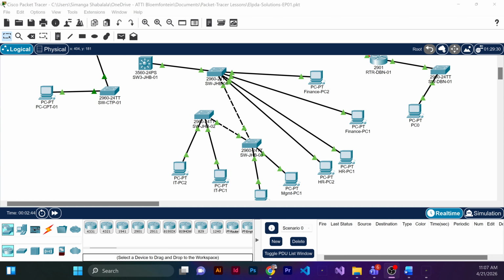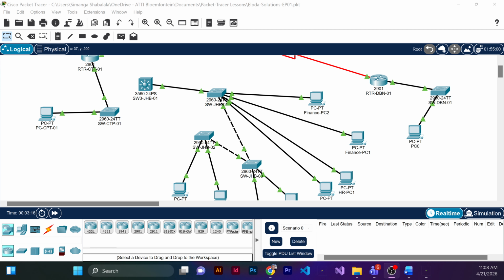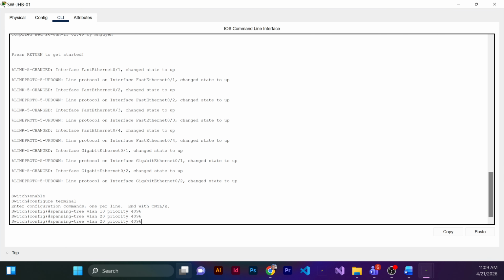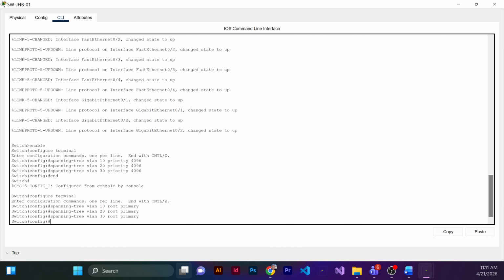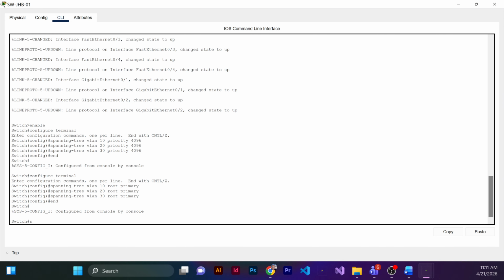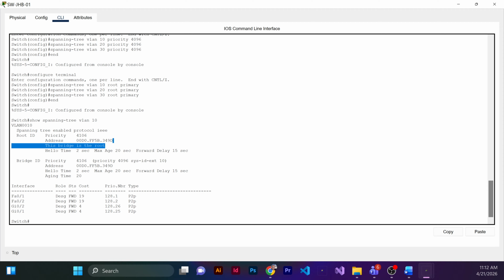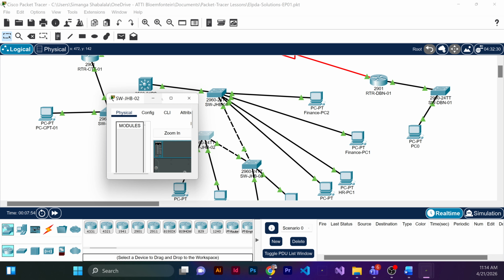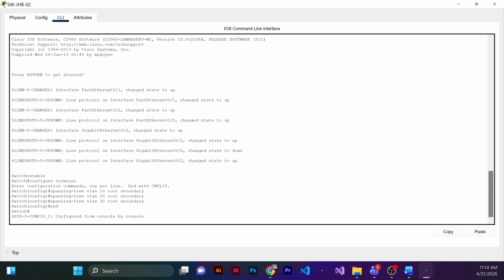10. How to set the STP root bridge manually — priority, root primary & secondary #10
Never let STP randomly elect your root bridge — learn how to manually control which switch becomes root, and set a backup.

In Episode 10 of the Elpda Solutions Network Engineering series, we take control of our three-switch JHB topology. We set SW-JHB-01 as the primary root bridge for VLANs 10, 20, and 30 using both the priority command and the Cisco root primary macro. We then set SW-JHB-02 as the secondary root bridge using root secondary — so that if SW-JHB-01 fails, STP automatically fails over to SW-JHB-02 instead of randomly electing SW-JHB-03.

We also enable Rapid PVST+ on all three switches to bring convergence time down from 30 seconds to under 2 seconds — the industry standard for modern enterprise networks.

What you will learn:
- Why you must never leave root bridge election to chance in production
- spanning-tree vlan 10 priority 4096 — manually setting a lower priority
- spanning-tree vlan 10 root primary — the Cisco macro and what priority it sets
- spanning-tree vlan 10 root secondary — setting priority 28672 for the backup
- Verifying root bridge placement with show spanning-tree vlan 10
- Enabling Rapid PVST+ with spanning-tree mode rapid-pvst
- How Rapid PVST+ reduces convergence from 30 seconds to under 2 seconds
- Simulating SW-JHB-01 failure and watching SW-JHB-02 take over as root

All examples continue the Elpda Solutions SA enterprise network (VLANs 10/20/30 on 10.10.1–3.0/24).